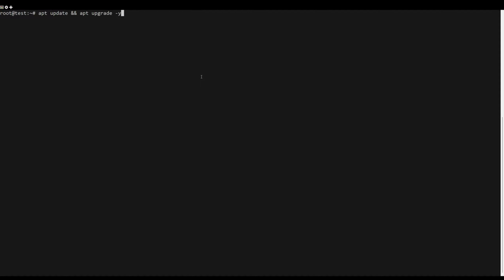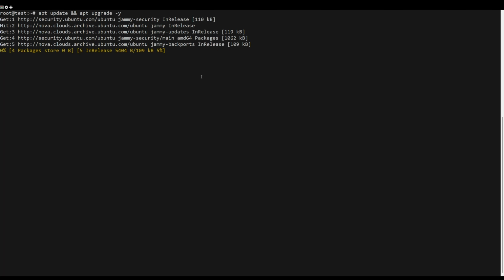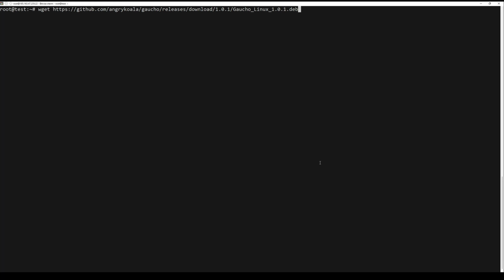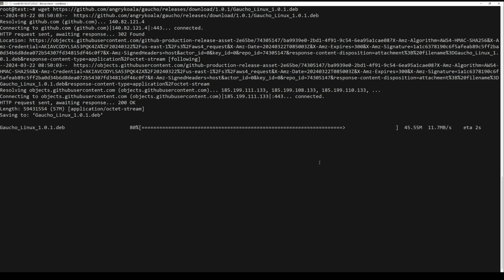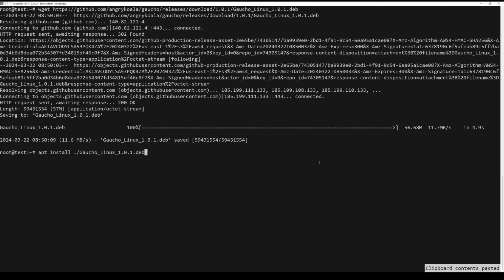How To Install Gaucho on Ubuntu 20.04 OR 22.04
Gaucho is an open-source, customizable task launcher to run your apps, commands or scripts.

Gaucho allows you to configure your commands once and run them in a non-intrusive interface.

In this video i will show you how to install Gaucho on Ubuntu.

Commands Used:
sudo apt update && apt upgrade -y
sudo apt install ./Gaucho_Linux_1.0.1.deb
sudo apt install snapd -y
sudo snap install gaucho